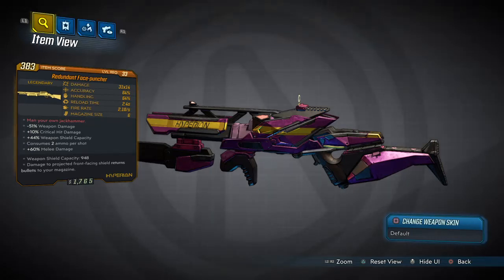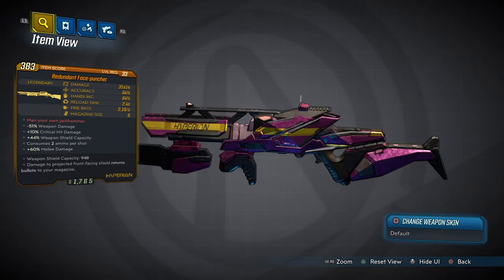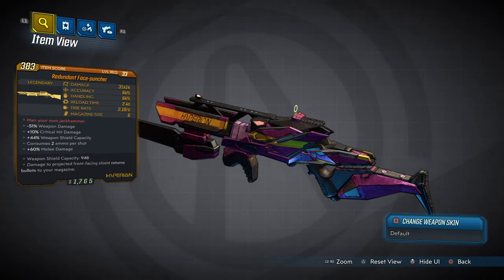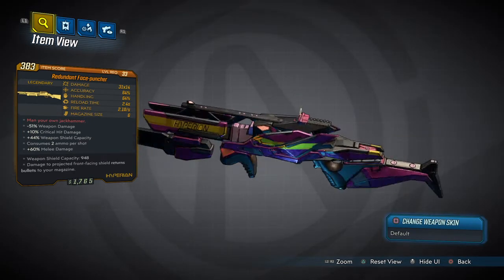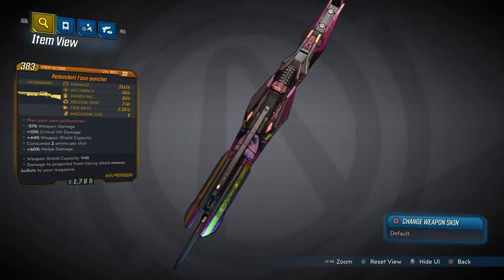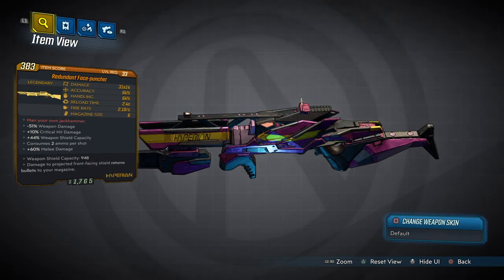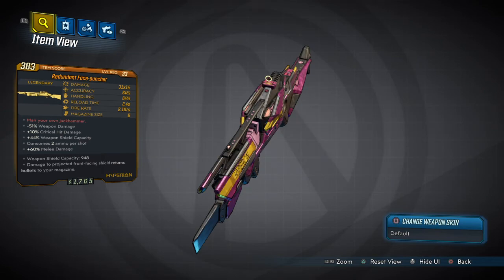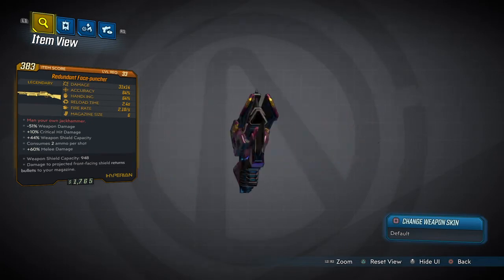Borderlands3 redundant face puncher guide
It drops from troy calypso